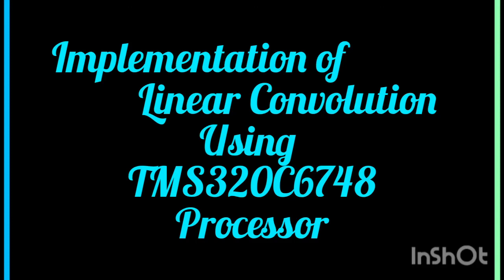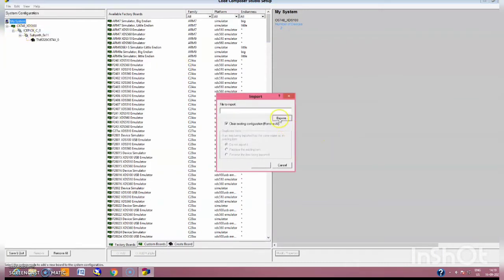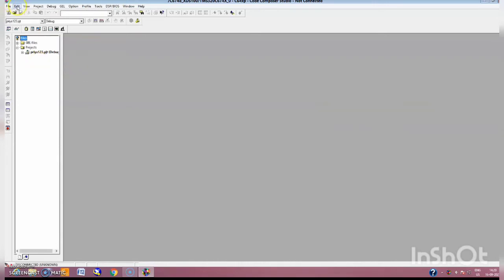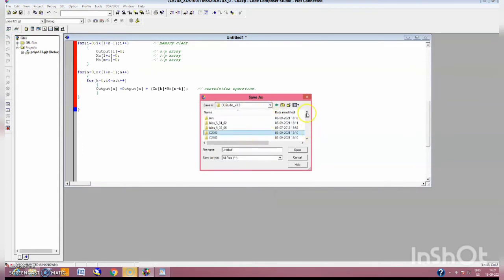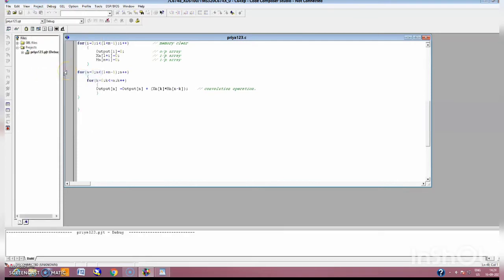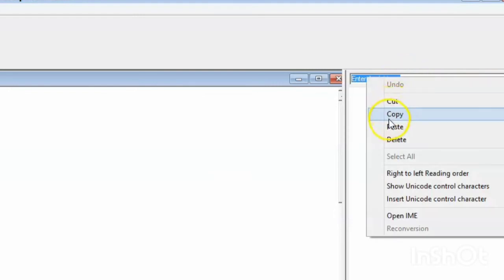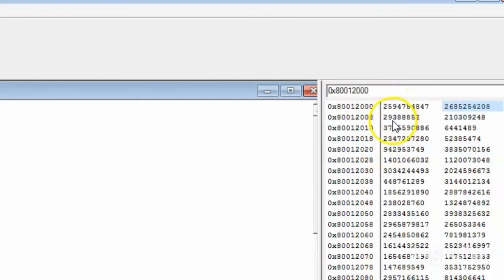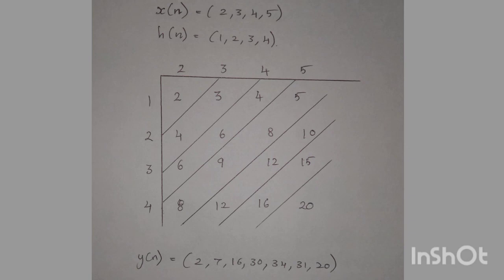Linear Convolution in DSP Processor